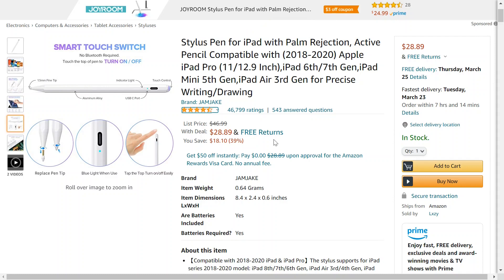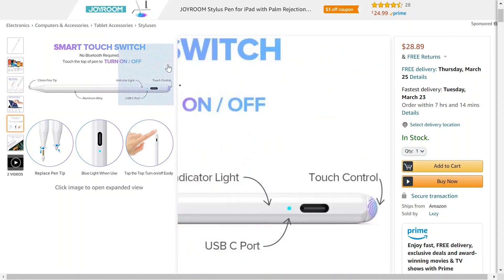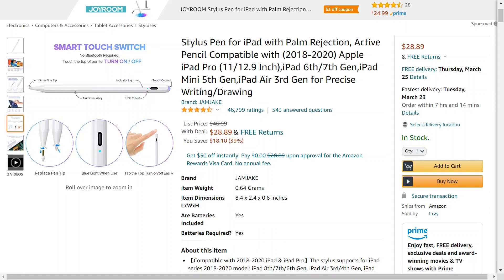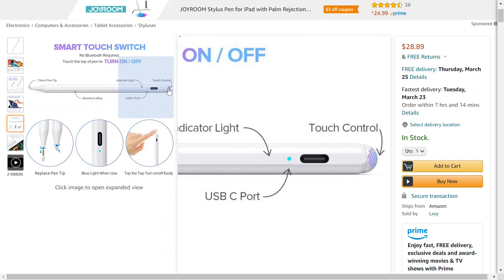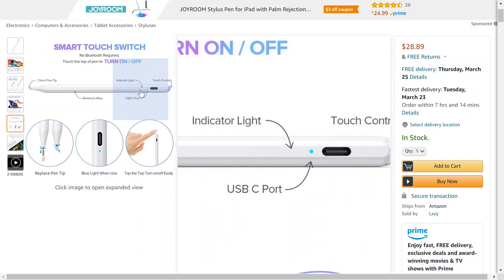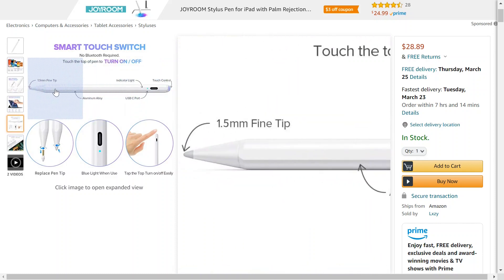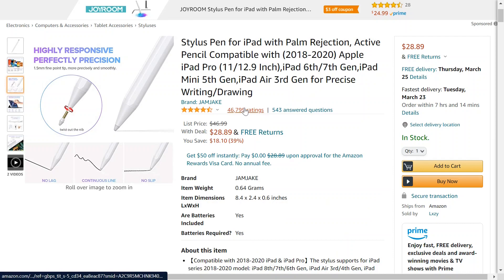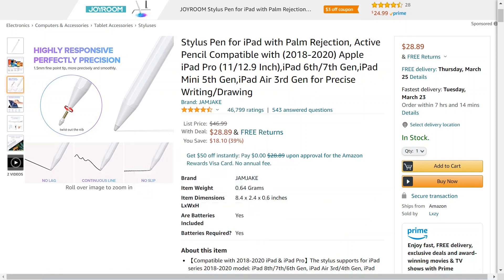This Stylus Pen for iPad with Palm Rejection is under $30 Right Now!